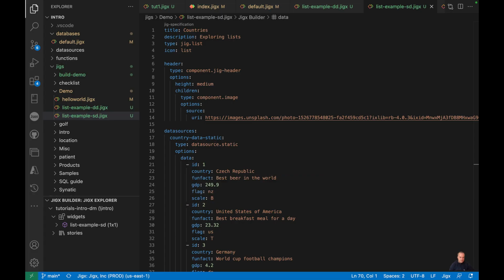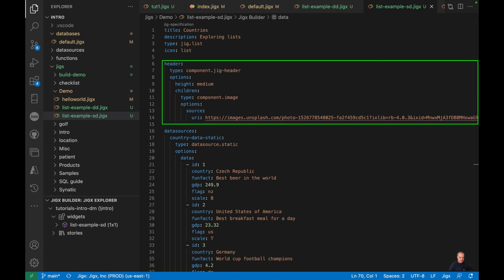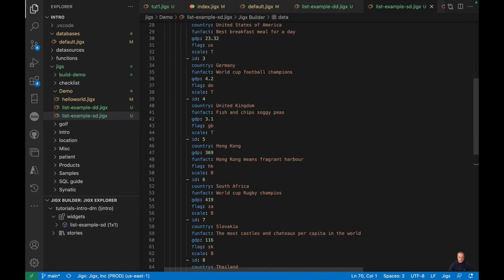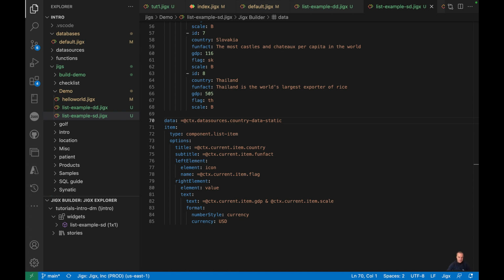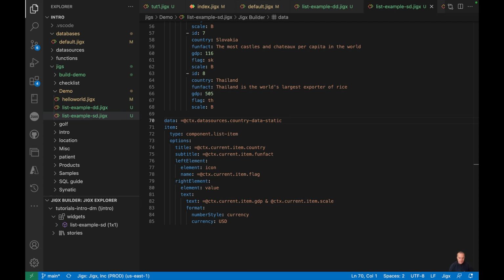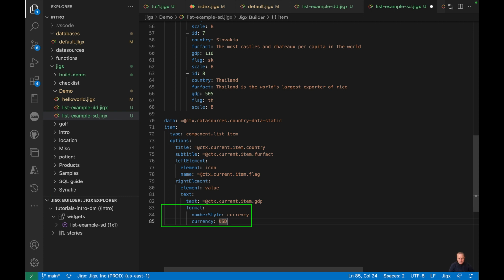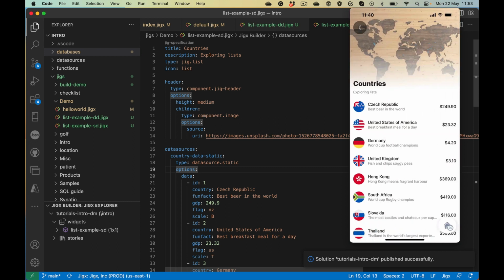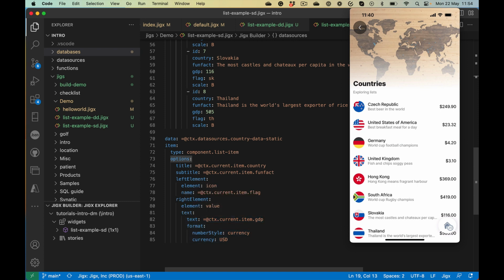Jigx Builder — Enhancing a List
In this video we review how to enhance a list in Jigx Builder.